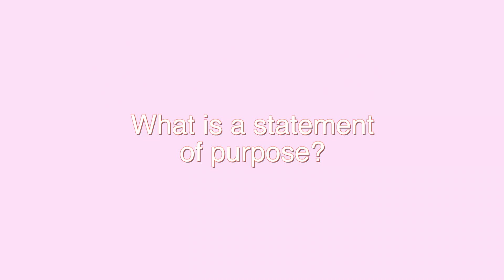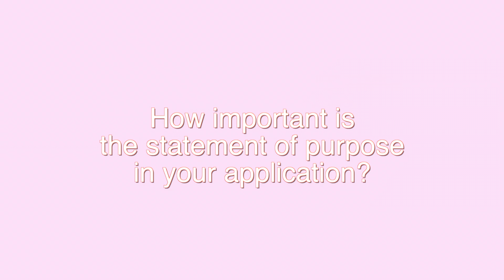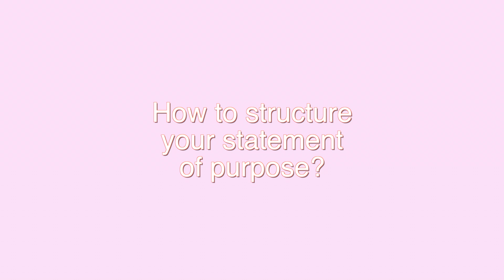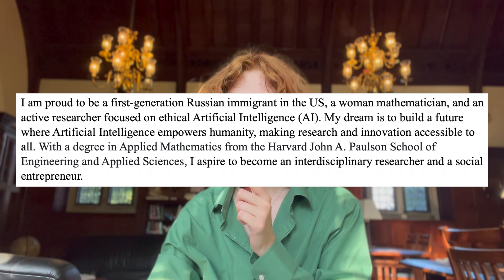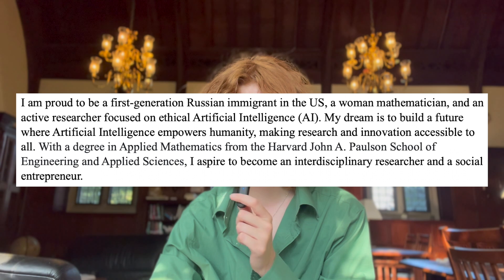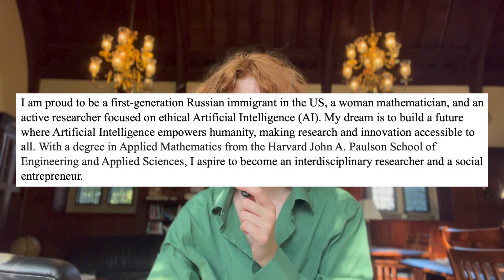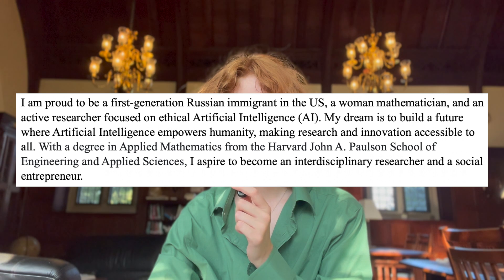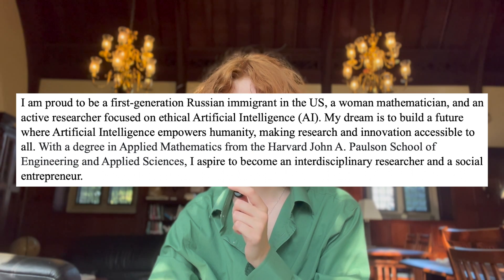How to Write a Statement of Purpose for Graduate School Applications: A Harvard PhD Student's advice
Hello friends! This video is a guide to writing a successful statement of purpose for your PhD applications. Enjoy!

Timecodes:
00:00 - introduction
1:02 - what is a statement of purpose?
1:37 - how important is your statement of purpose?
3:16 - how long should your statement of purpose be?
3:49 - how to structure your statement of purpose?
4:18 - my example of writing an introduction
6:47 - my example of how to describe a research project
12:36 - my example of writing a conclusion
13:22 - some very useful tips for writing your statement of purpose!
16:00 - conclusion

Another useful guide for PhD admissions and writing a statement of purpose